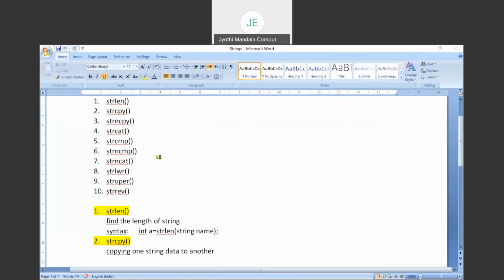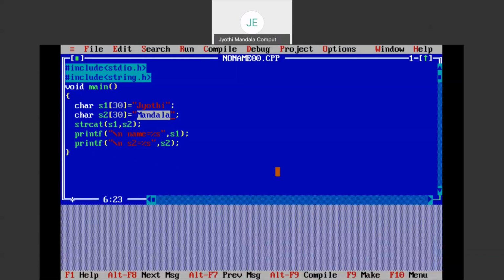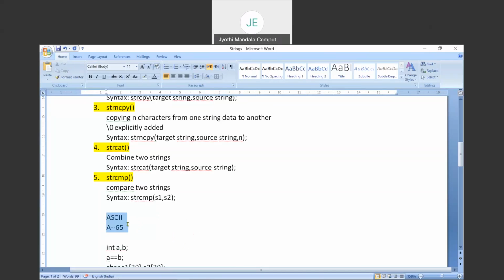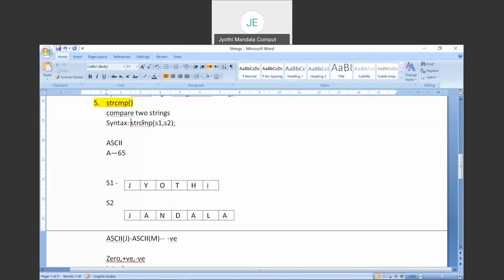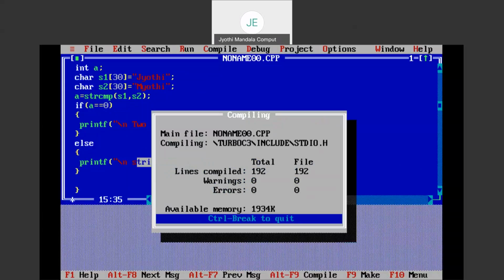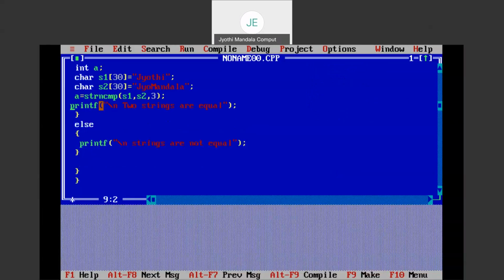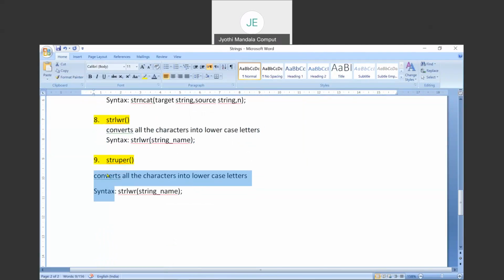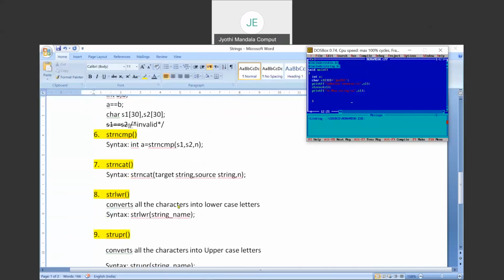C Programming: Lecture #40: String Handling Functions: Predefined Functions(continue...)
Hello Everyone,
 In this lecture #40 U can learn about the following String Handling Functions: Predefined Functions:
4. strcat()
5. strcmp()
6. strncmp()
7. strncat()
8. strlwr()
9. strupr()
10. strrev()

Learn the following courses:
Good Luck!!!